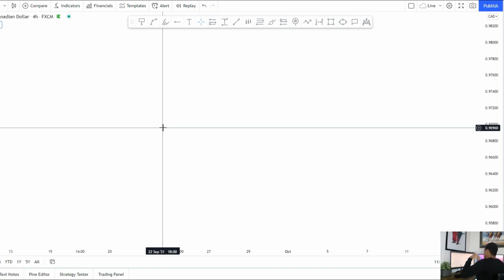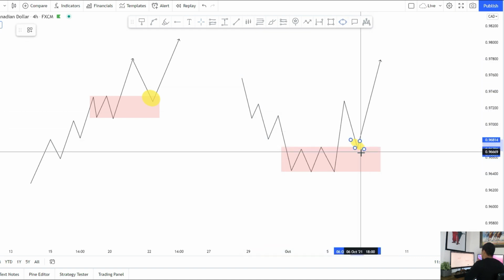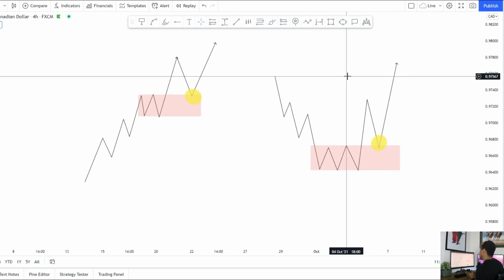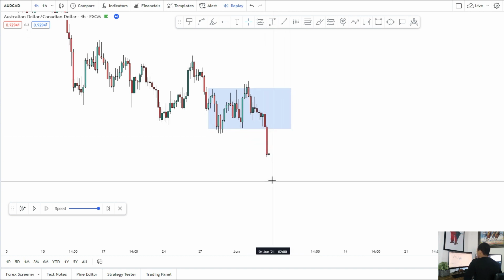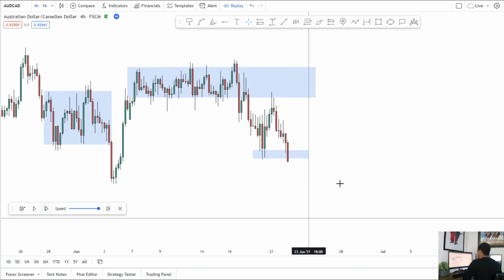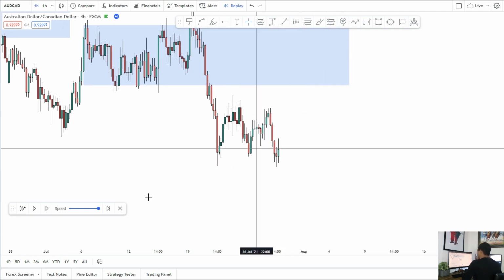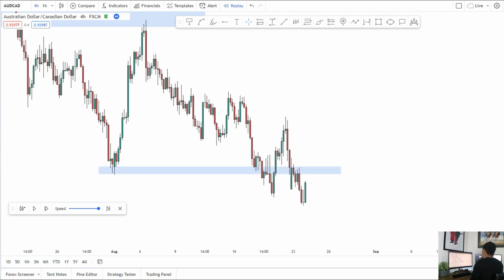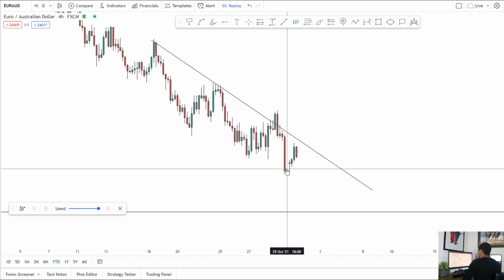Best Way To Trade Ranging Markets!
Best Way To Trade Ranging Markets. There are many ways to trade ranging markets and in this video I will discuss the best way to make the most out of them. I will show you how to spot these opportunities and also discuss with you what to look out for as well as what to avoid so you can give yourself the best chance to profit from these patterns.

---Contents---
Introduction - 0:00
Types of ranging chart patterns - 01:06
Real examples - 07:15
Conclusion - 18:47